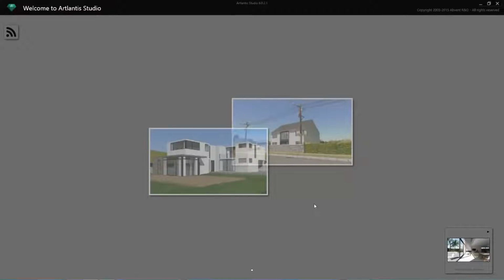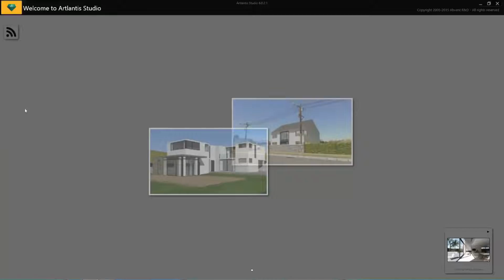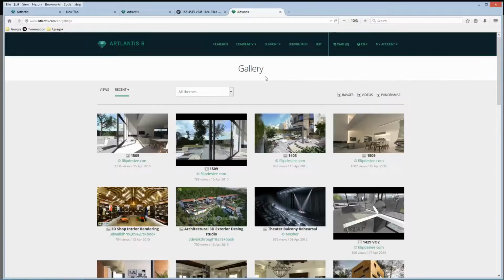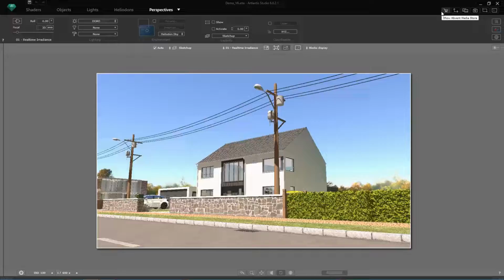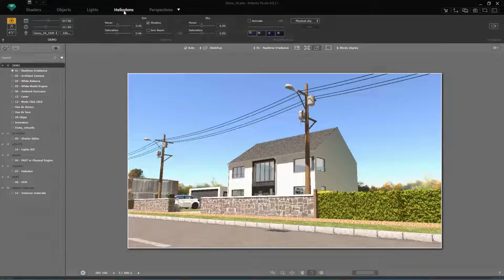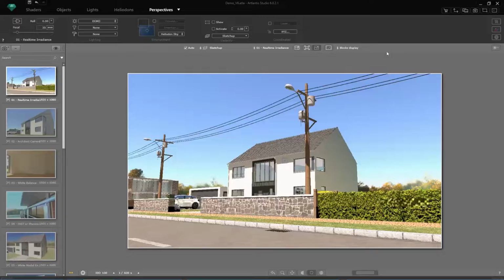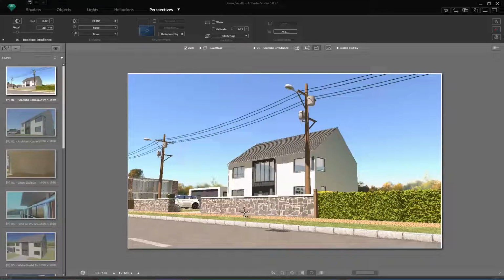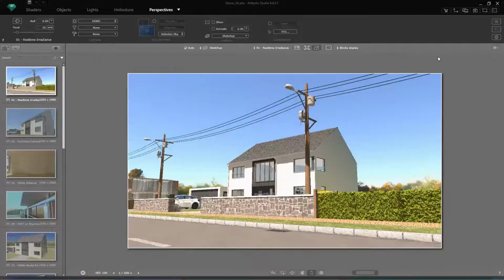Artlantis 6 - Interface